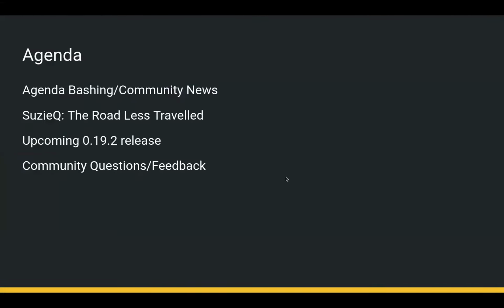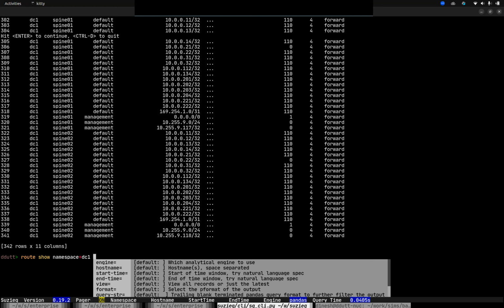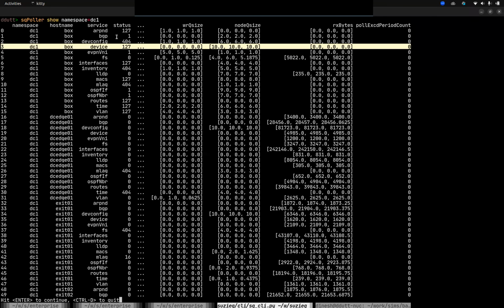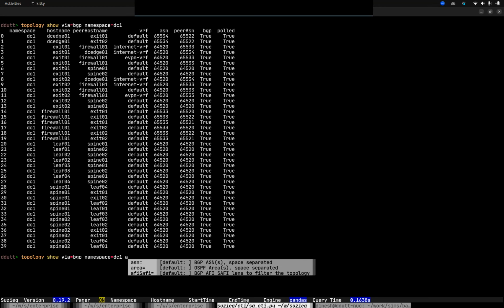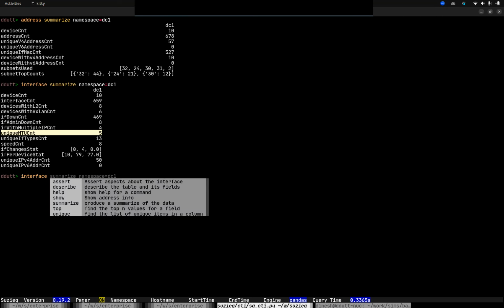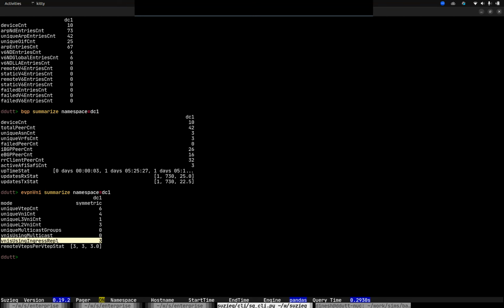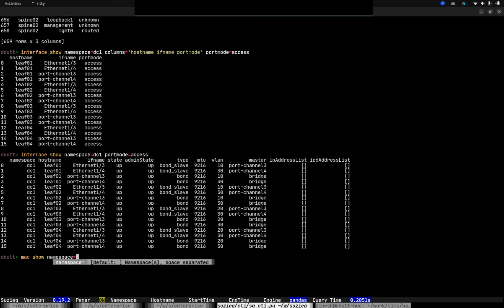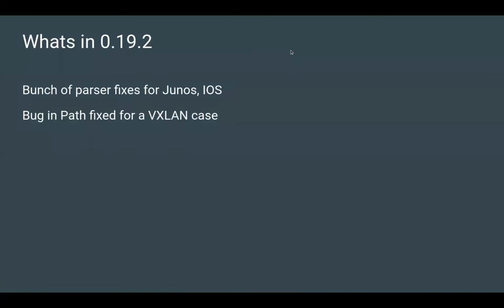SuzieQ October Community Meetup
This is a recording of the SuzieQ community meetup. The focus on this months meetup was to showcase some of the lesser known features of SuzieQ.